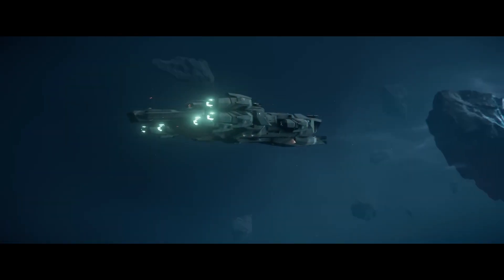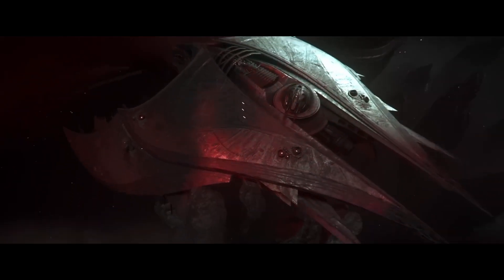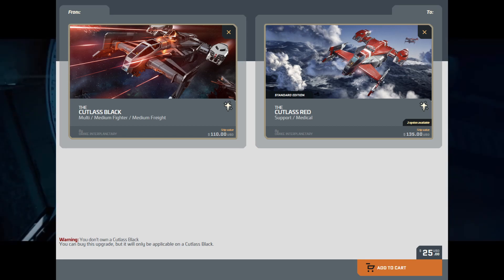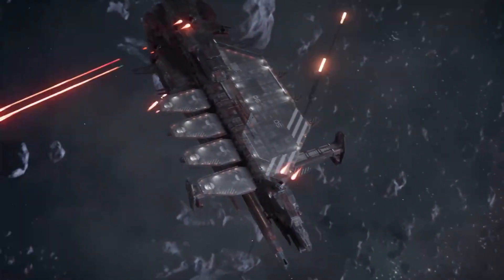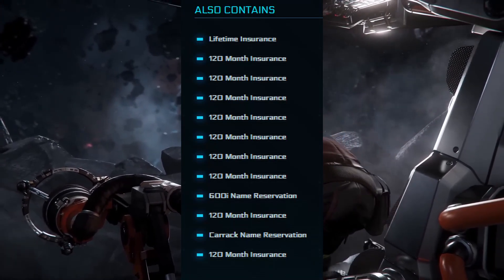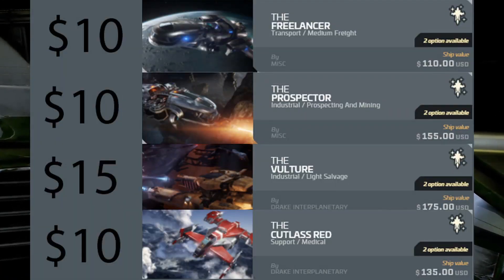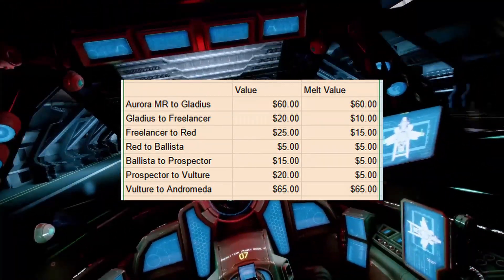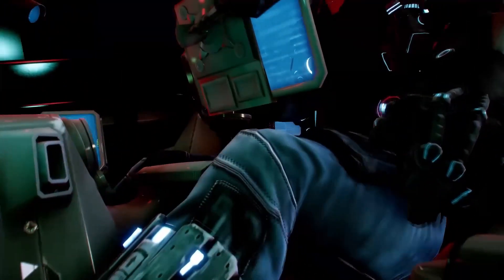Star Citizen: CCU Chains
In this video I go over some basic information in regards to CCU chains in Star Citizen and try to cover some more basic information as well to help anyone who might be newer to the game.

0:00 Intro
1:04 Some basic terms
3:53 Types of CCUs
4:54 Limitations
6:15 CCU Insurance
7:07 CCU Bonuses
7:40 What are CCU chains & example
10:38 Example of bonus stacking
11:05 Short vs Long Game CCU
13:48 CCU Game Extension
15:55 Ending